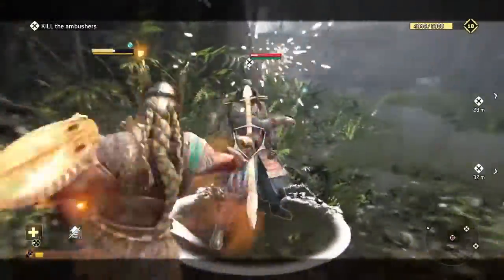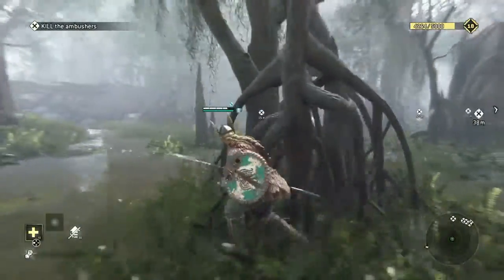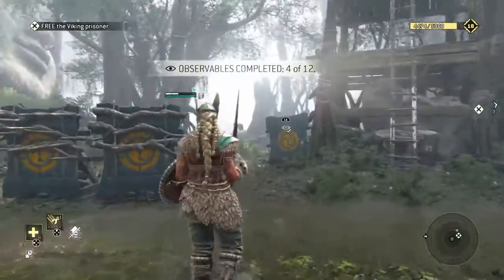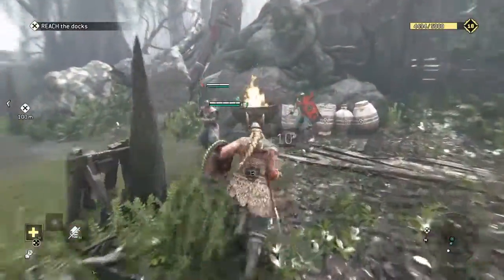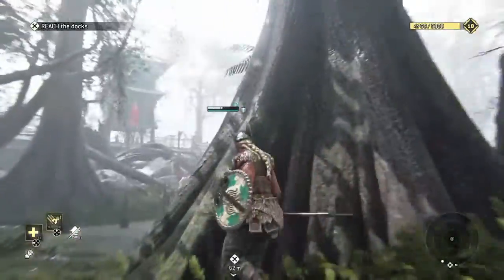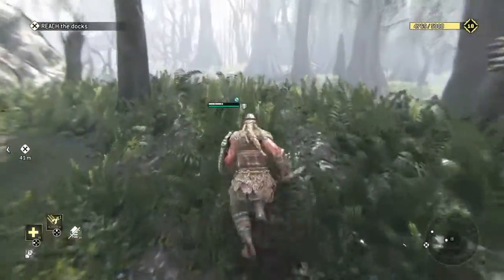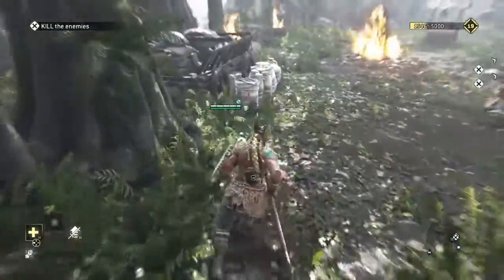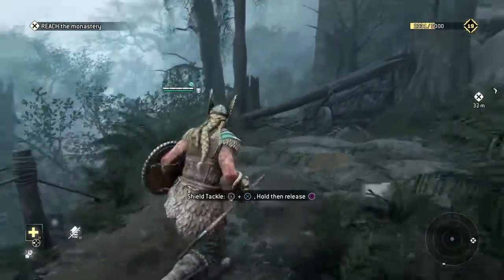For Honor - Reconnaissance All Observables/Breakables